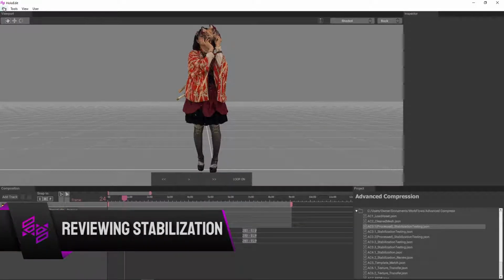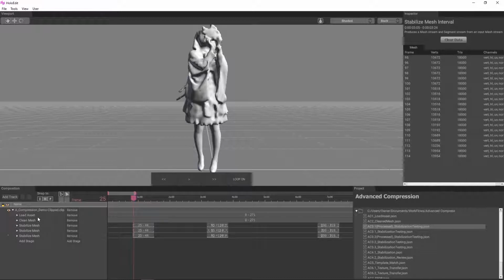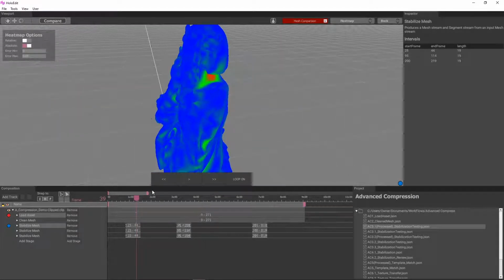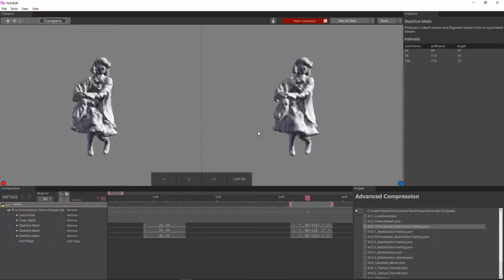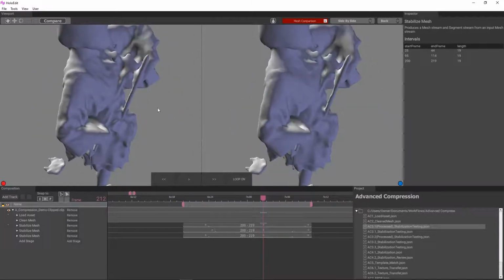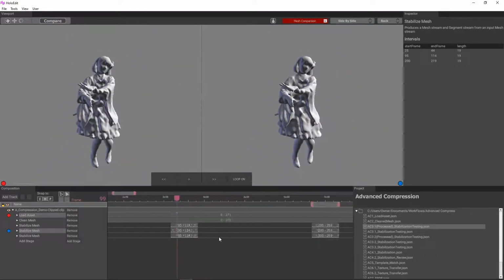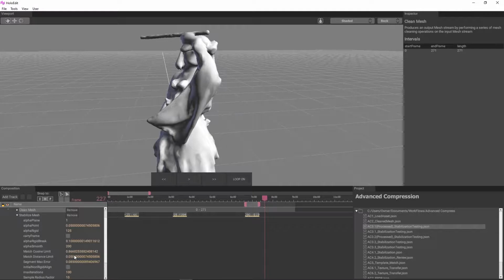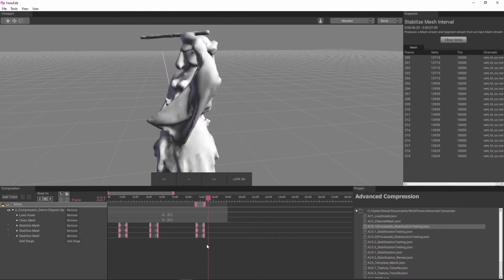HoloEdit Tutorial: Advanced Compression - Reviewing and Refining Stabilization, part 1 (5 of 11)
We will look at the data we processed in the previous video (Stabilization Testing Setup (Advanced Compression 4 of 11 in HoloEdit 2020.3.0)) using the comparison tools available in HoloEdit. We will continue testing parameters to find what works best for our data.